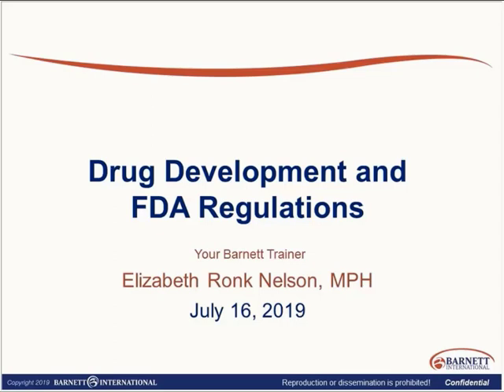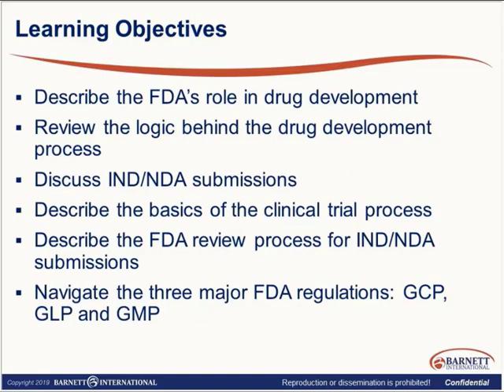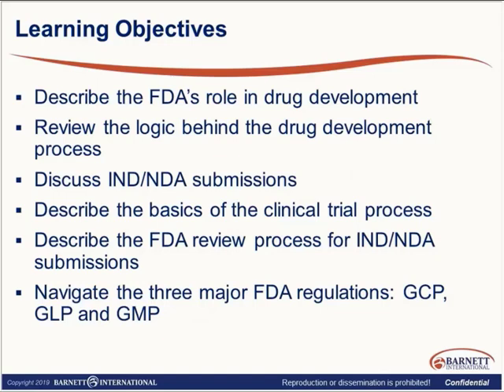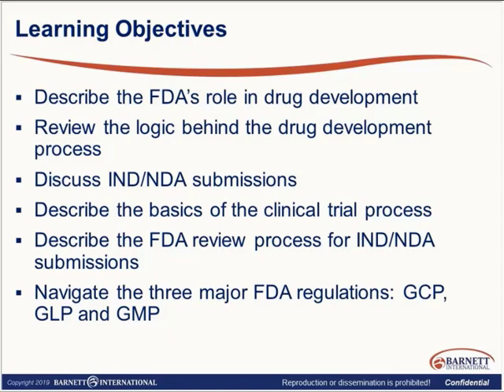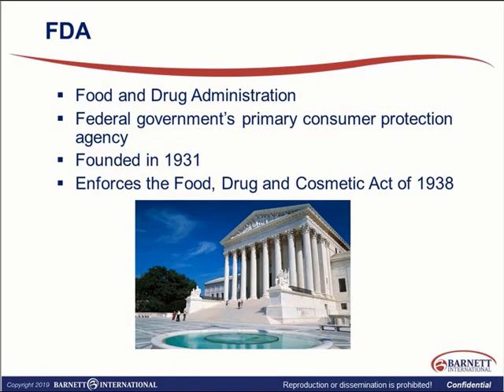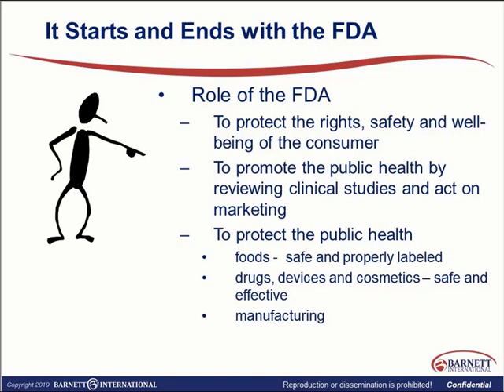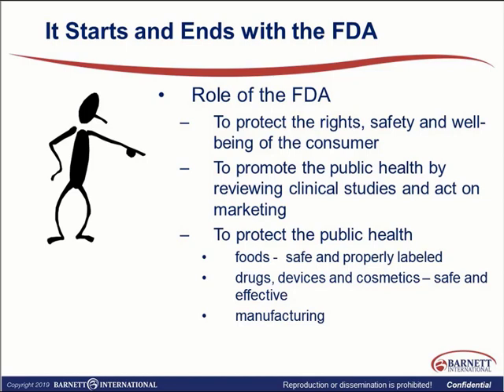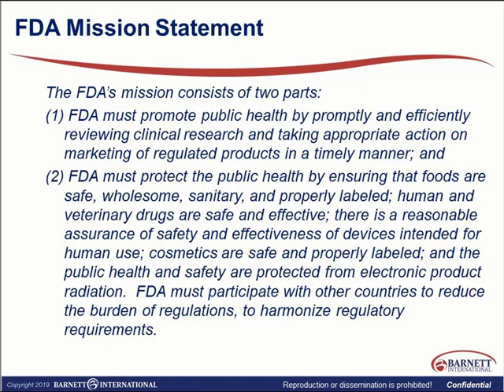Drug Development and FDA Regulations Trailer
This web seminar provides an overview of the drug development process. Included are the Good Clinical Practice (GCP), Good Laboratory Practice (GLP), and Good Manufacturing Practice (GMP) regulations and how they interact in the drug development process.